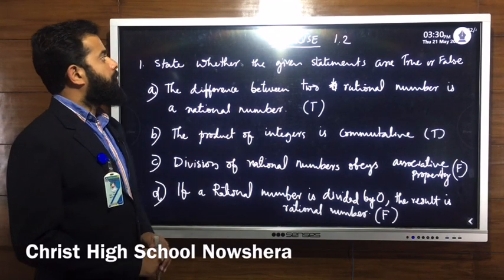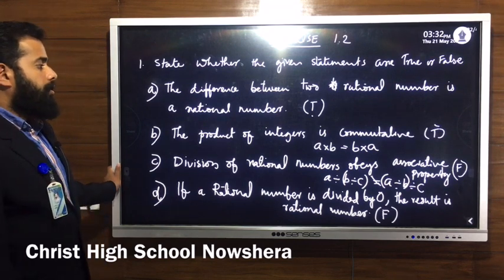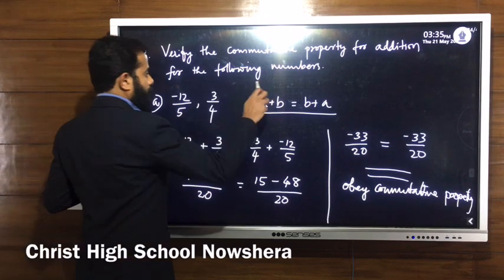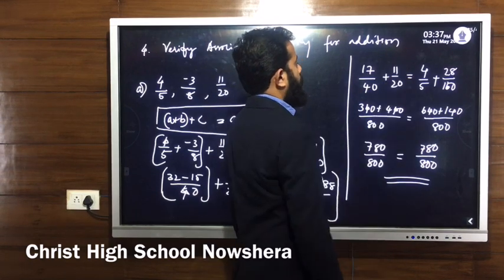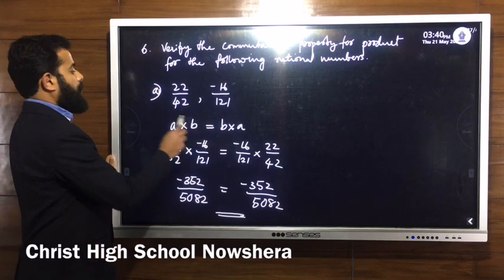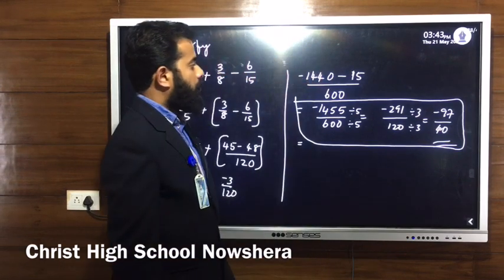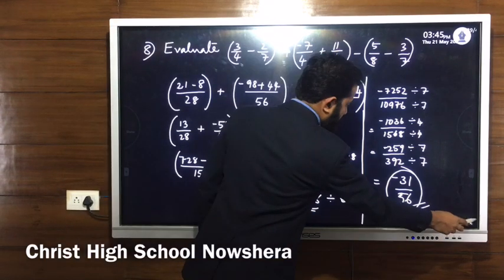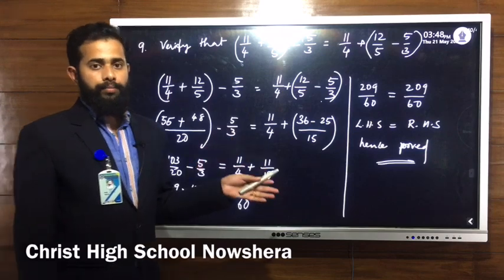Rational Numbers Exercise 1 2 for class 8 By Prajo Joy